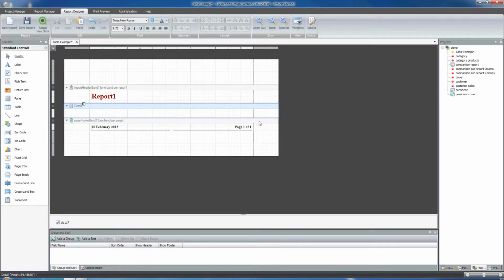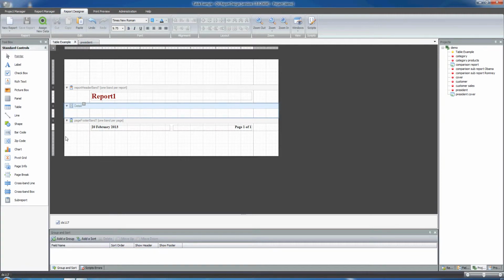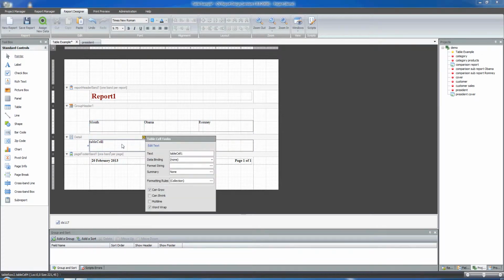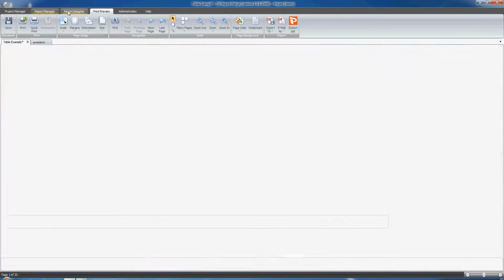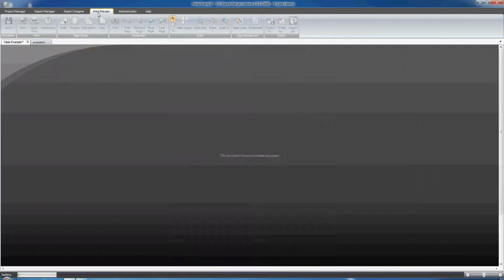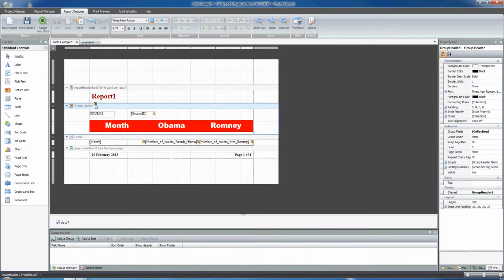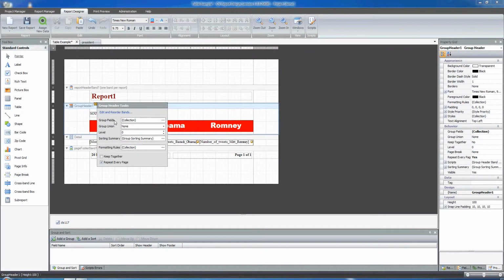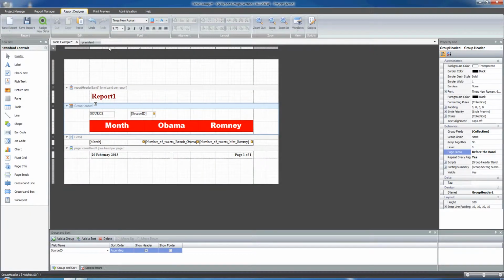OneLine: QV Report Videos Tables, part 1